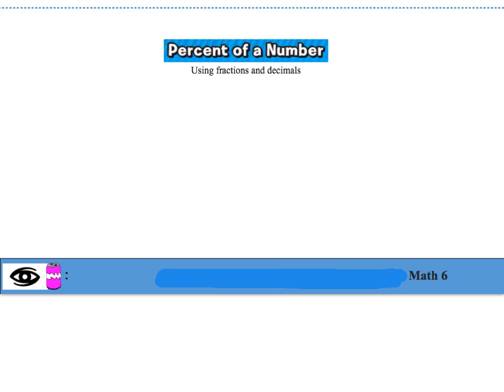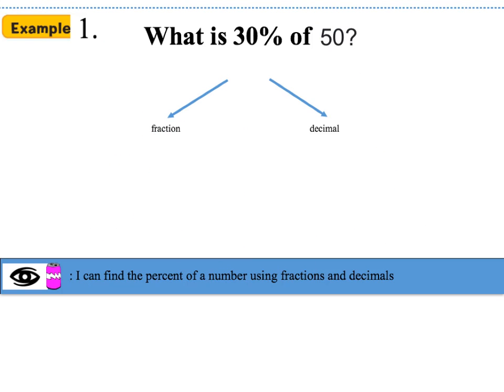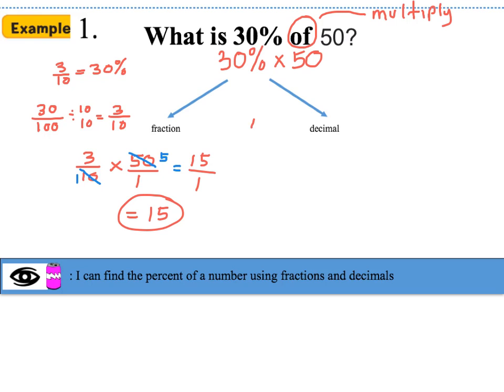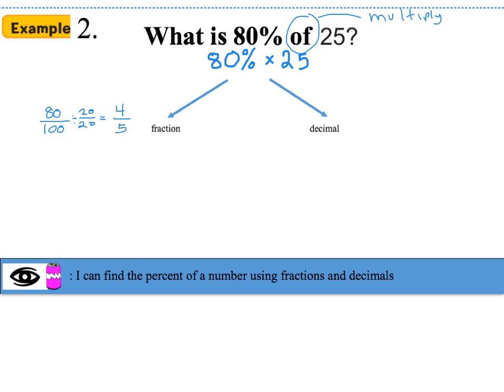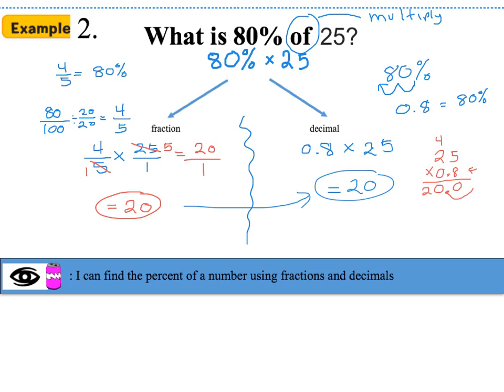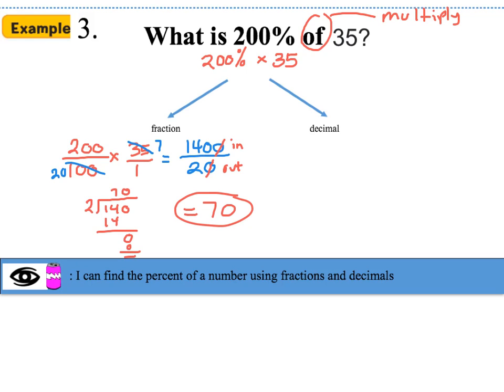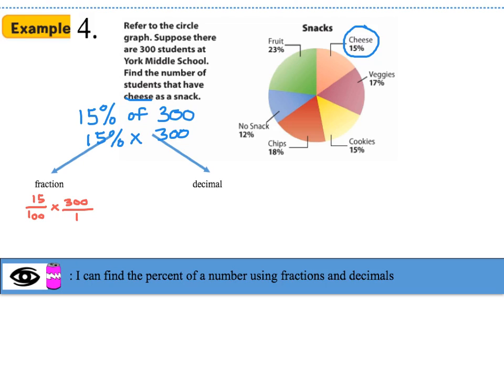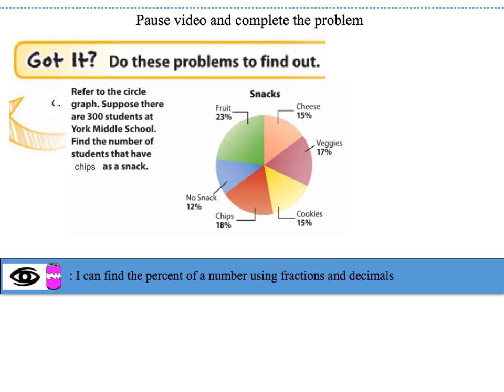Revised Chapter 2 lesson 7B